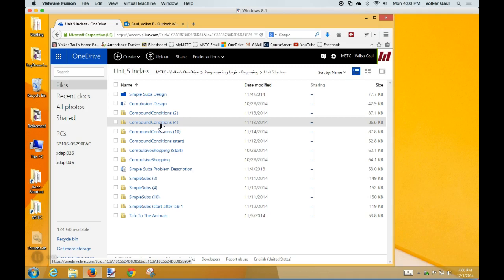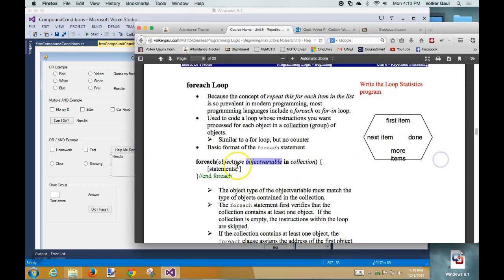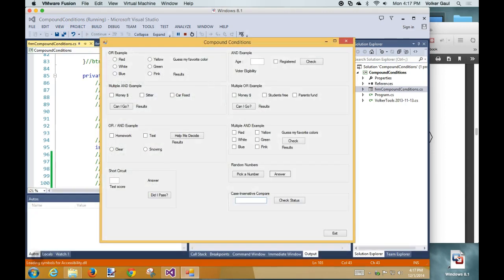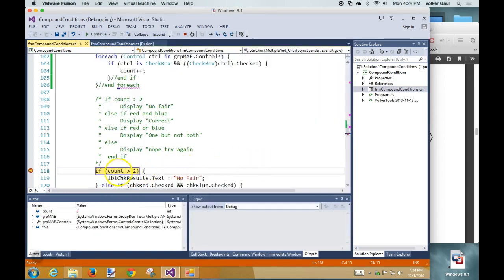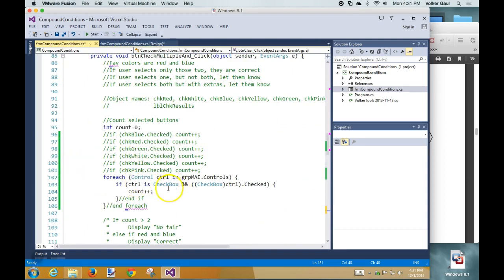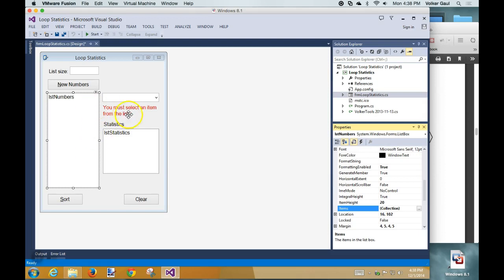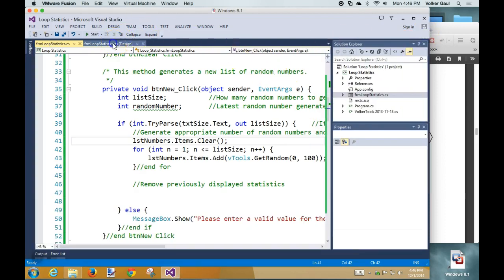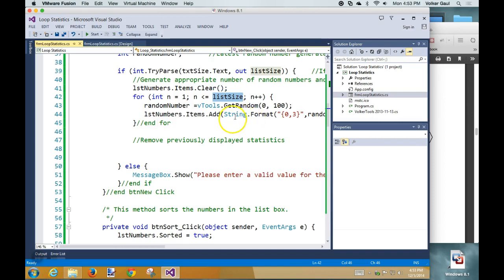pl6.4 Object Variables; ForEach; Counting CheckBoxes; Stats part 1